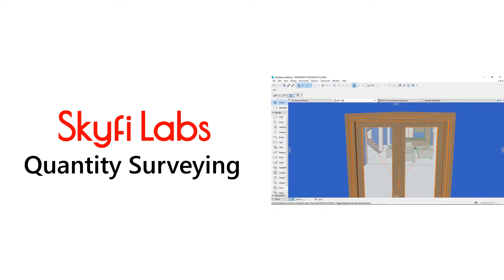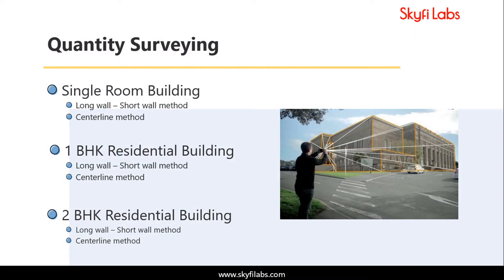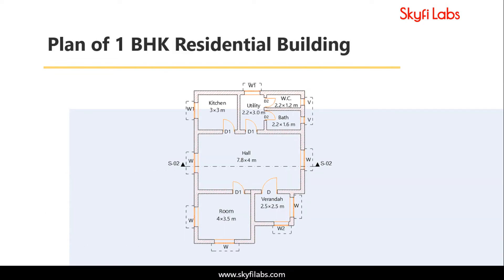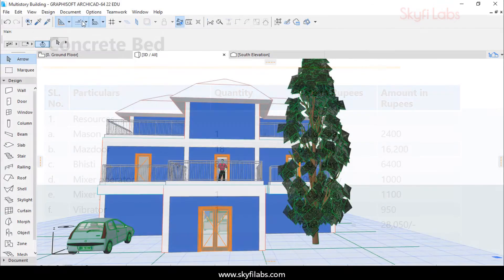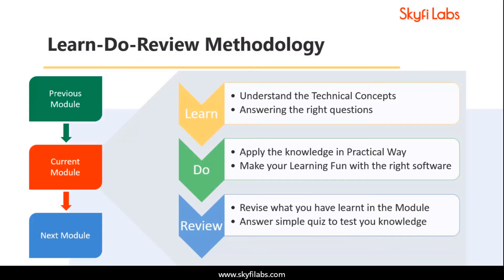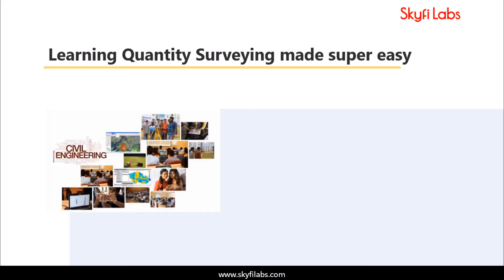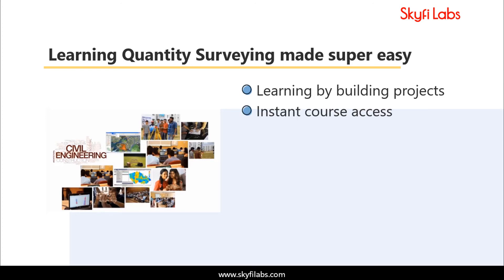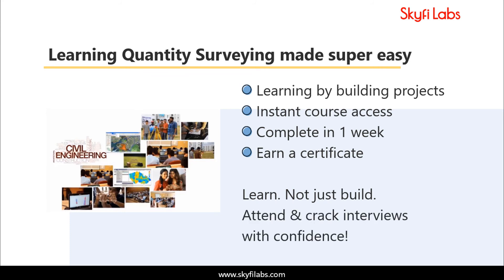Learn Quantity Surveying from basics - Skyfi Labs Online Course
In this course, you will learn the concept of Quantity Surveying hands-on using industry-grade software like Archicad and Primavera.
This is a practical course where you will learn to perform estimation on various construction projects like single-room building, 1 BHK and 2 BHK residential buildings using the longwall - short wall and centerline methods.

As a part of the course, you will also learn to perform quantity surveying operations for the same building models using Archicad and Primavera software to verify your manual calculations.

Also, you will learn about the specifications needed according to codebooks to perform quantity surveying and rate analysis on different building models and prepare budget documents.

The concept like Quantity Surveying can only be mastered by developing projects and Skyfi Labs makes the process super easy for you.